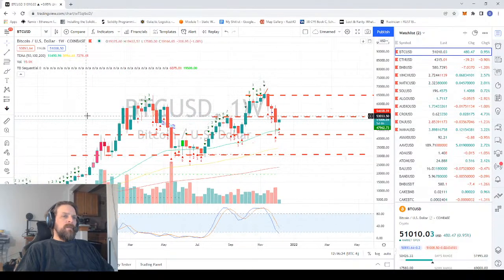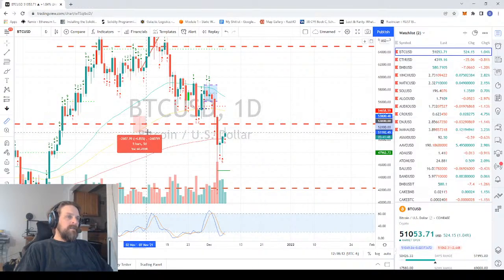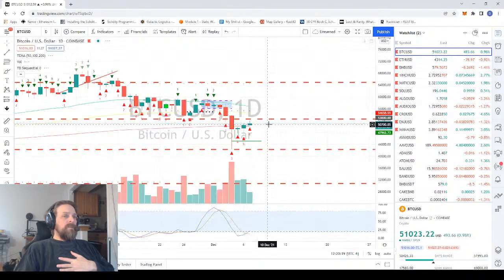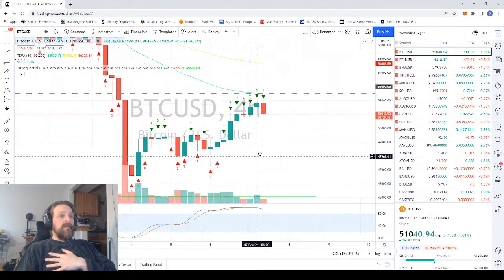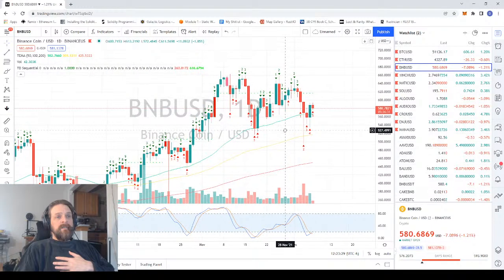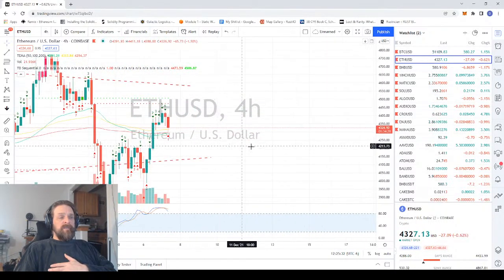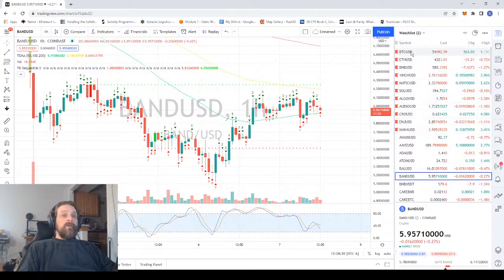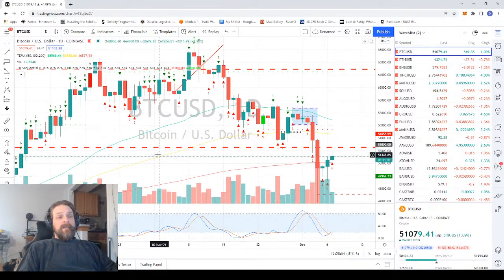Bitcoin: Like a razors edge.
Not a financial advisor. Nope not at all. You need to do your own research and learn to trade. This is a public journal to keep me honest. Use for retrospectives on trades.